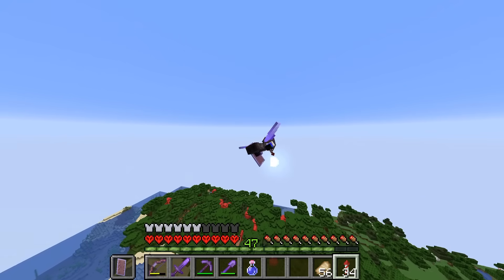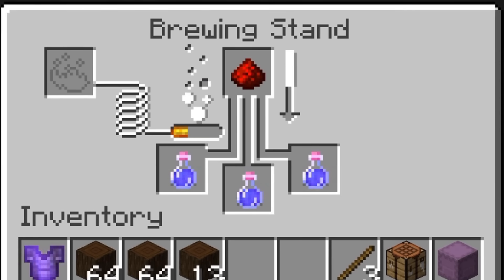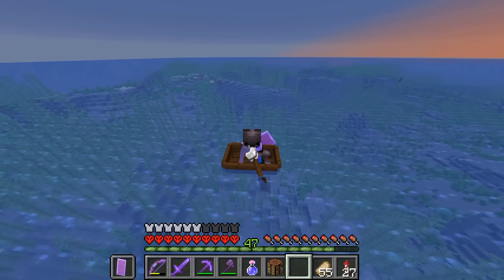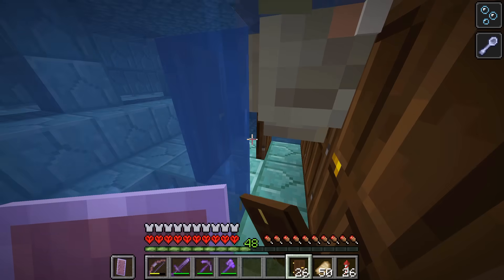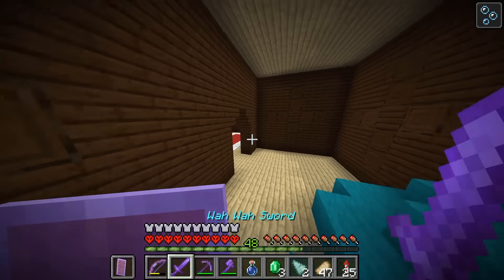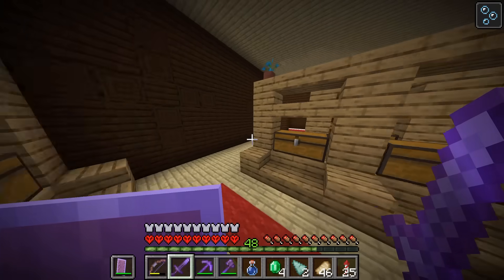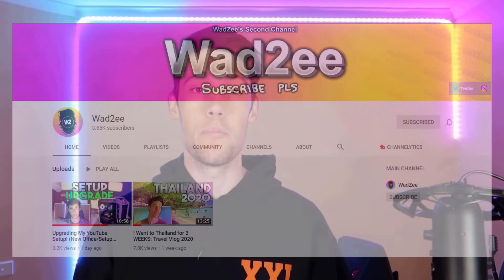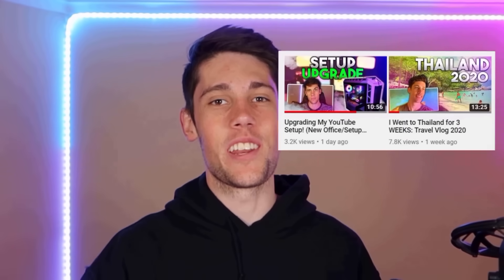I Accidentally Found a Woodland Mansion in Hardcore Minecraft (#13)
In Today's Episode of Hardcore Minecraft, I intended to just go and take on an ocean monument, however what happened next was completely ridiculous! I Accidentally Found a Woodland Mansion in Hardcore Minecraft! that's right, watch me Finding a Woodland Mansion without a map... it's so coincidental it seems fake! I also managed to find a trident!

Hardcore Minecraft has never been easier!

I use a bunch of music but a lot of it comes from